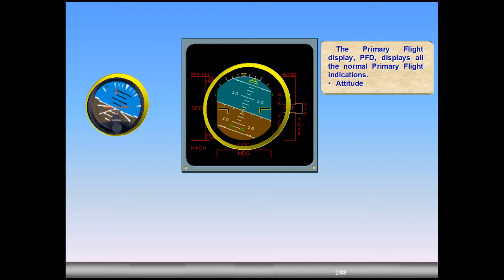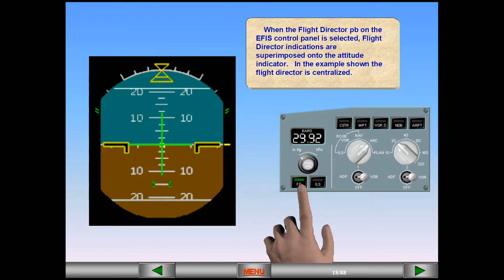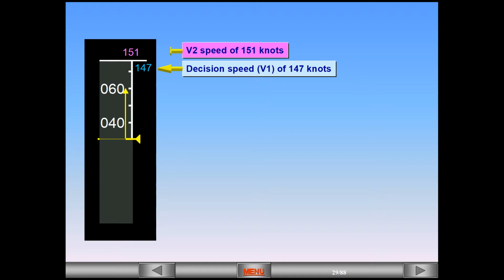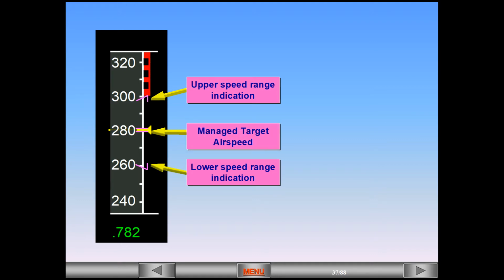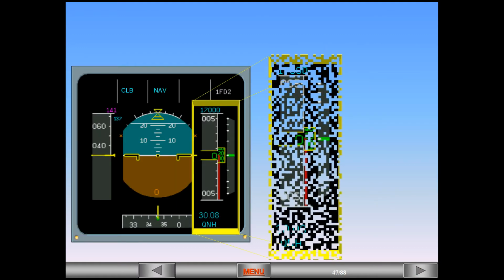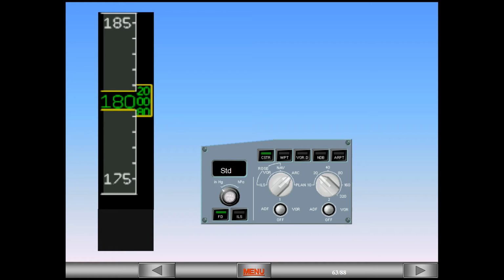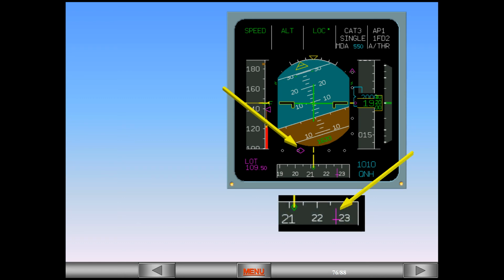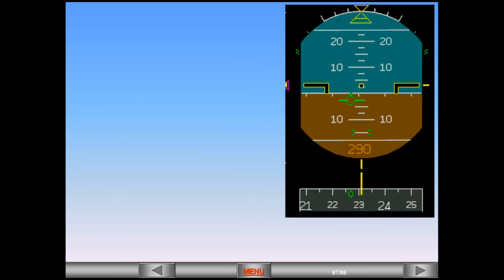A320 - Primary Flight Display (PFD) (A32F Course - Systems #5)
In the middle of each slide is a time for you to pause and read the audio description.